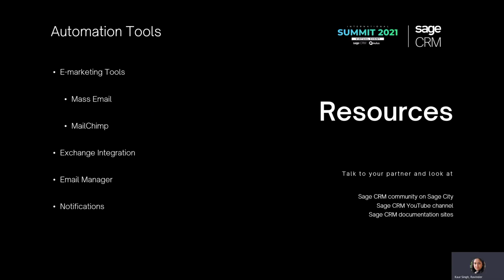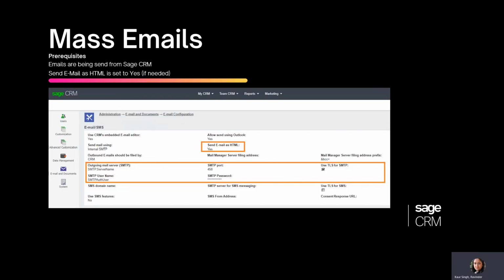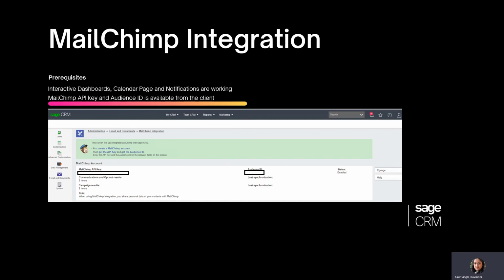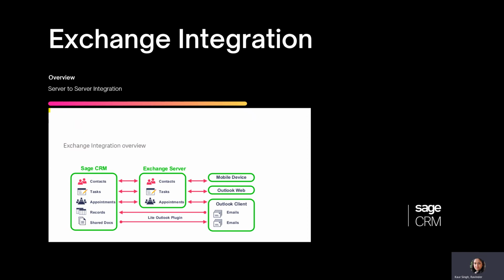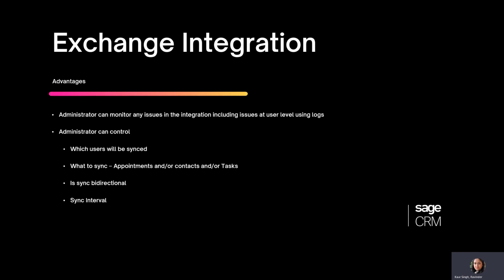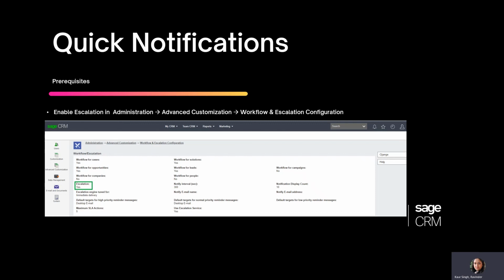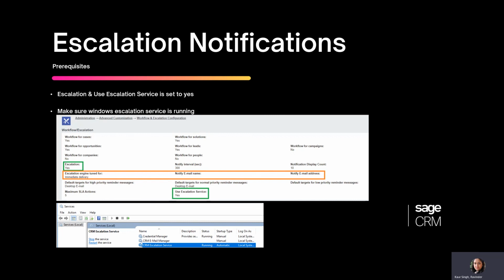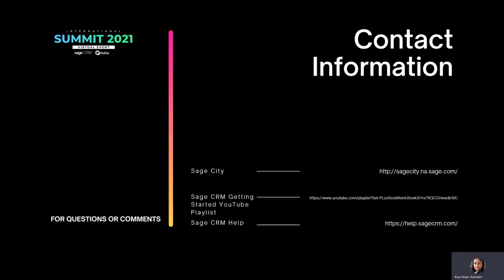Sage CRM | Business Process Automation with CRM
In todays world of IT information should be entered only once and, based on your business processes, your systems should take care of the rest.

In the session Jeff covers the main areas of automation in Sage CRM that can be used to get the system to work for you without you have to constantly work within it. Get the maximum power out of your investment and unlock the potential in your data.

Speaker: Ravinder Singh, Sage CRM technical support at Sage
Summit Hosted by: Qmulus Solutions